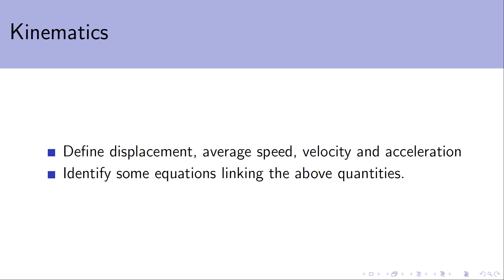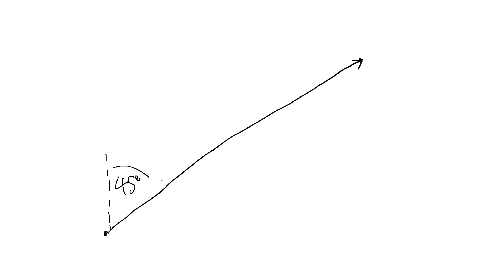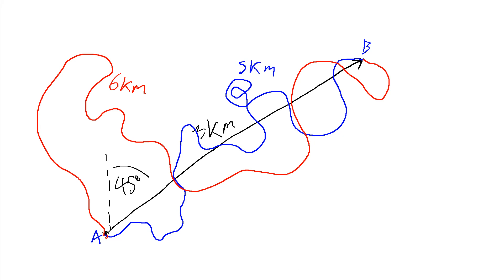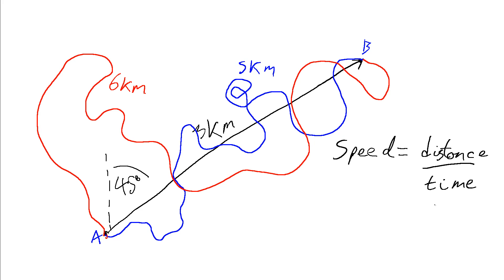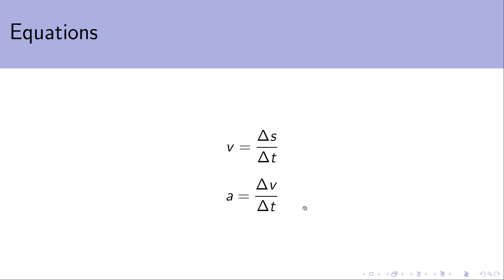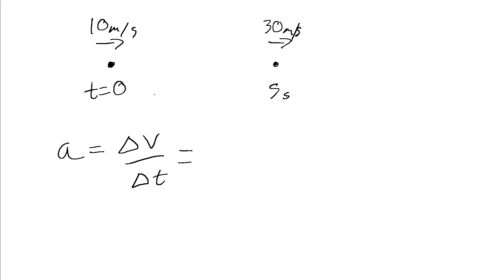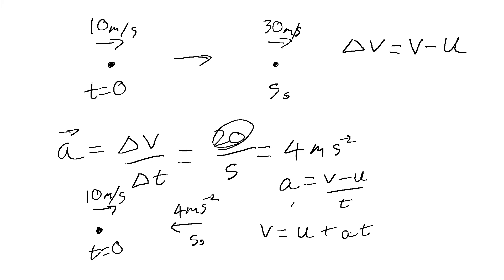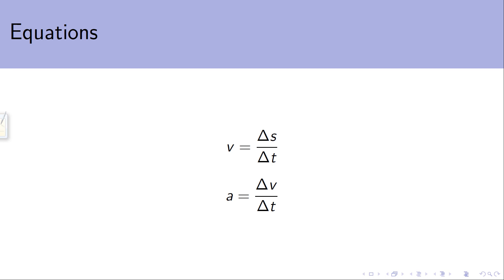Kinematic Quantities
Defining some core kinematic quantities and some simple equations to link them with examples